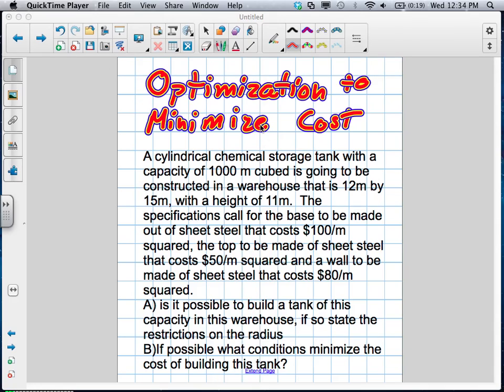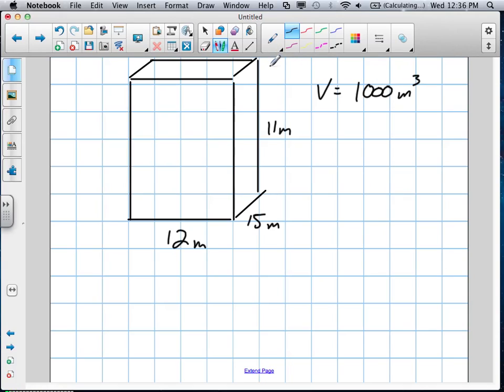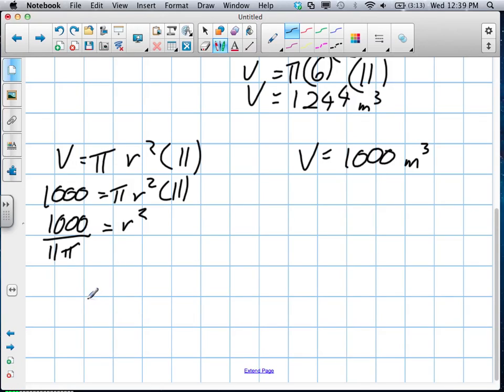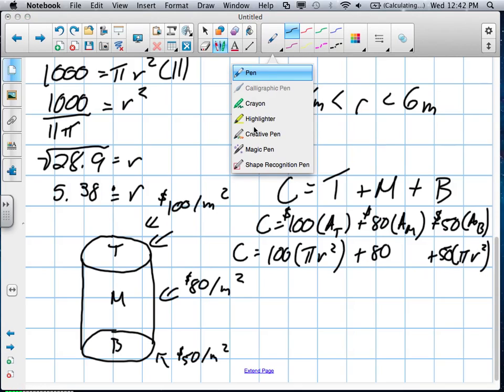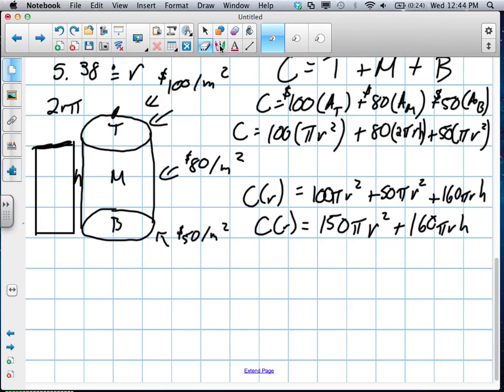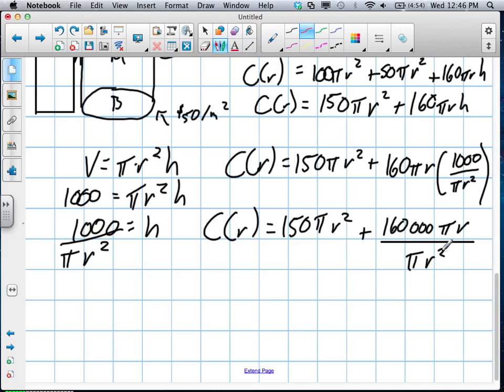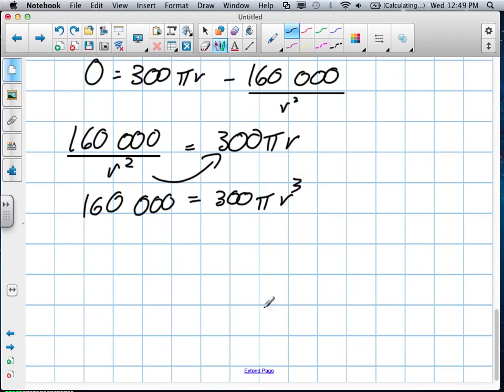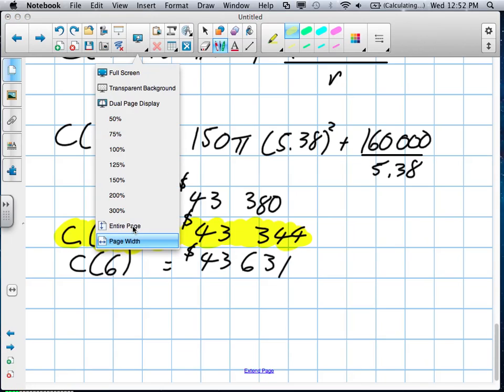Optimization, Minimum Cost Grade 12 Calculus Lesson 3 4 7:18:12